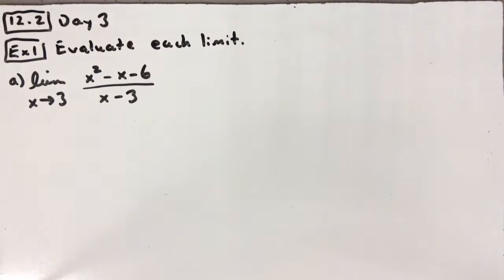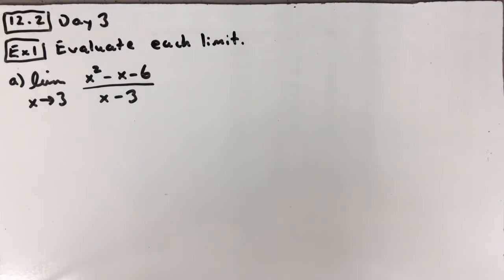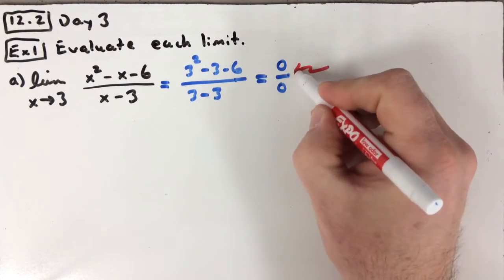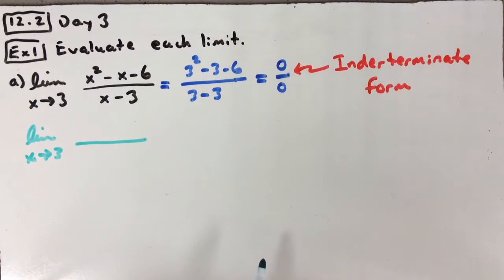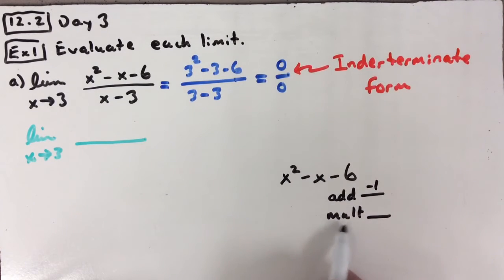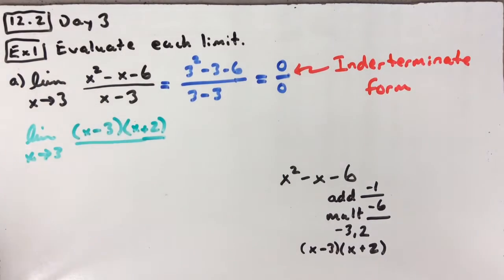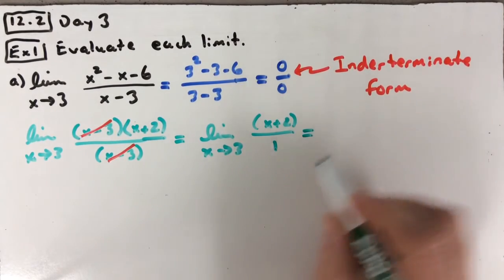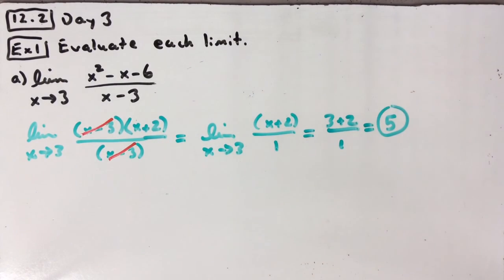PC 12.2 Day3 Ex1a